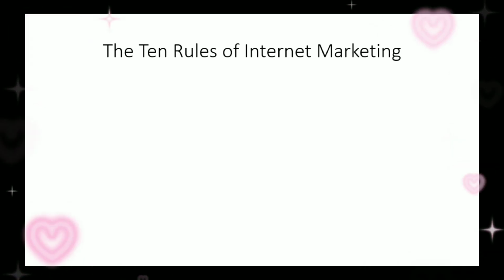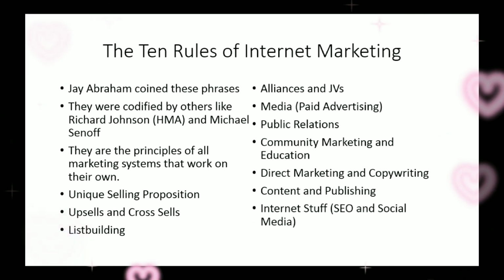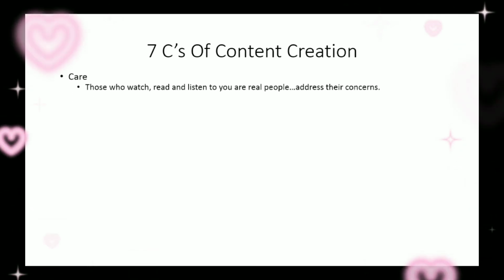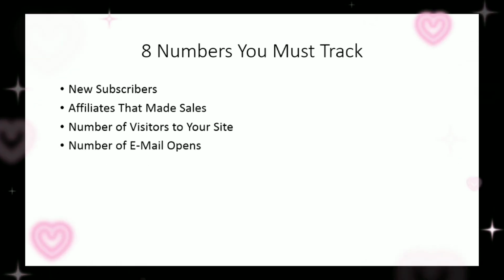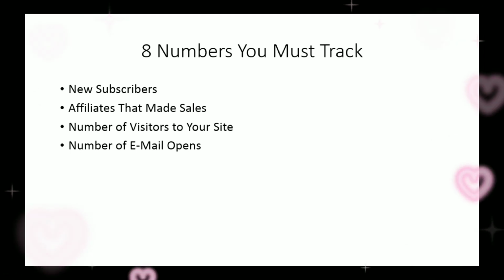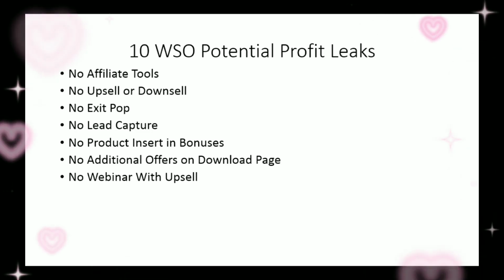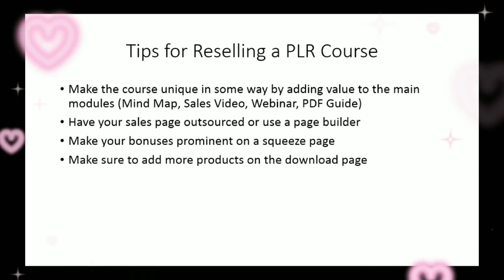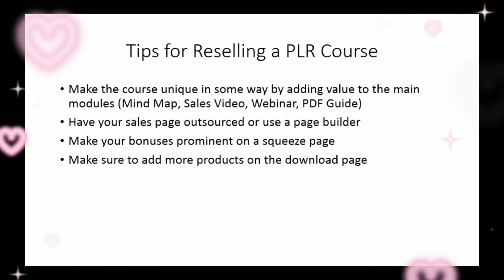Product Creation Success/Best Earning Ideas From Product Creation Success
This video contains about some important points of 10 keys to creating internet marketing products for maximum traffic and profit.

1. Introduction
2. The Bare Essentials You Will Need To Run A Digital Products Business.
3. How To Create Your Own Hot Selling Ebook.
4. How To Create Software.
5. How To Create A Video Course.
6. Creating Your Offer.
7. How To Add Your Product In JVZoo.
8. Ready, Set, Launch
9. Conclusion.